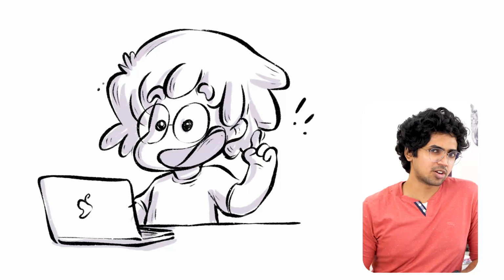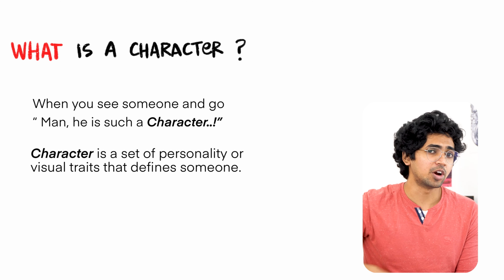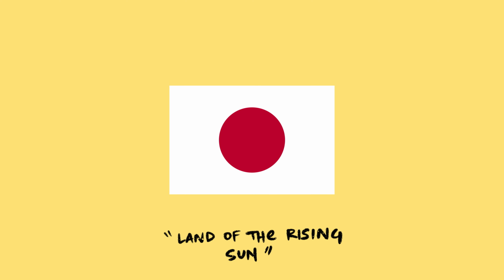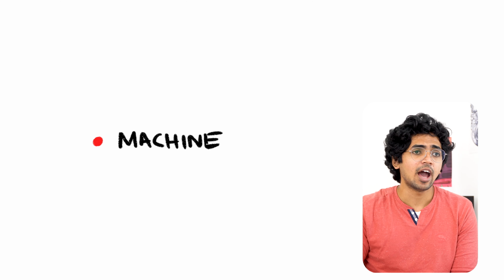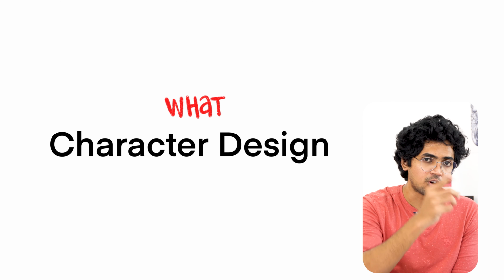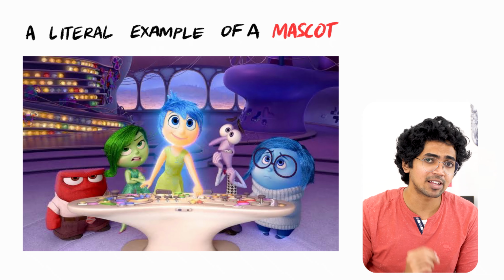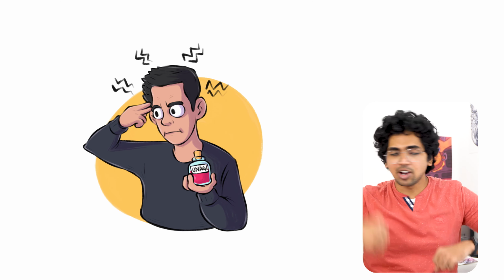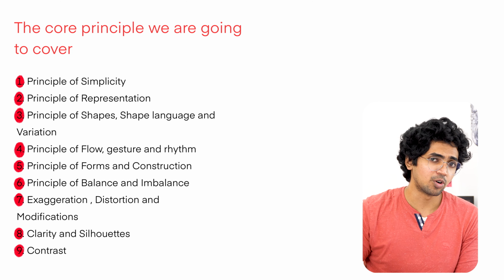How to LEARN and APPROACH Character Design | Part 2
If you’ve ever wanted to learn the Art of Character Design and didn't know where to start,

This is the second Exclusive video on Character Design from 'Drawing Camp' (First one linked above)

If you’ve ever found this process confusing or frustrating, these two classes will set you straight and give you a clear picture to work with.